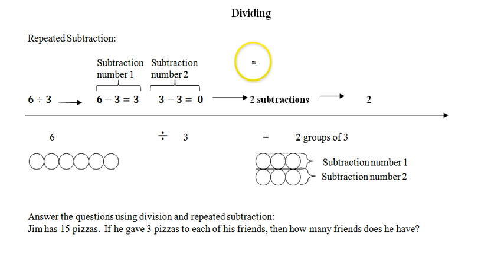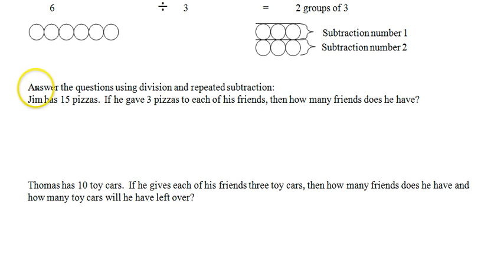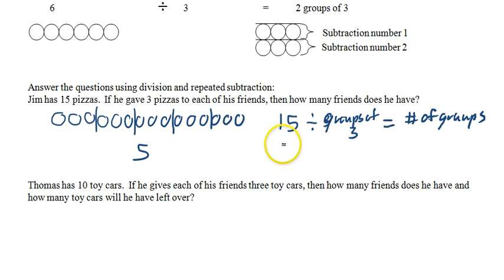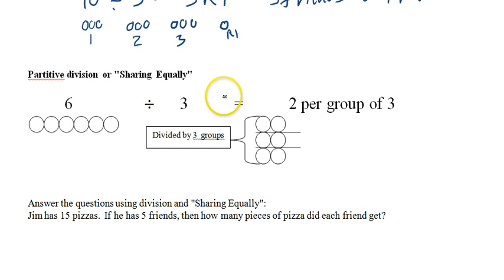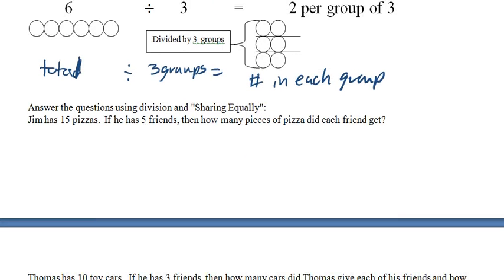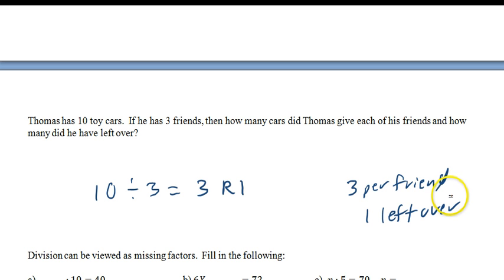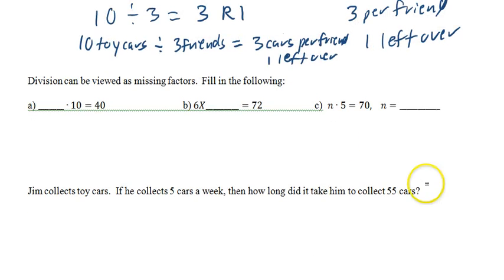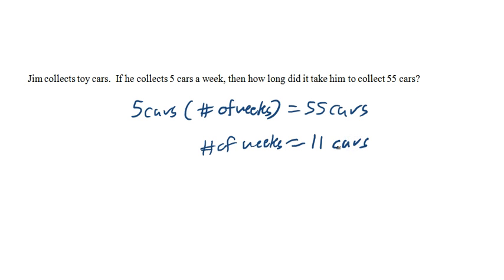Applications of division